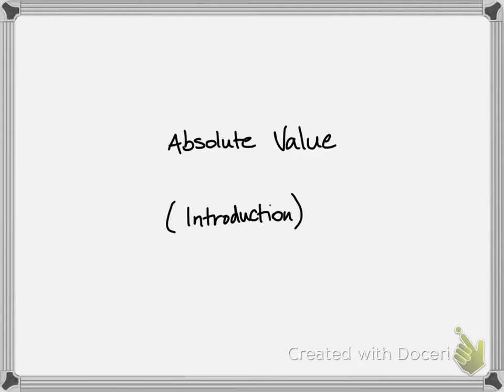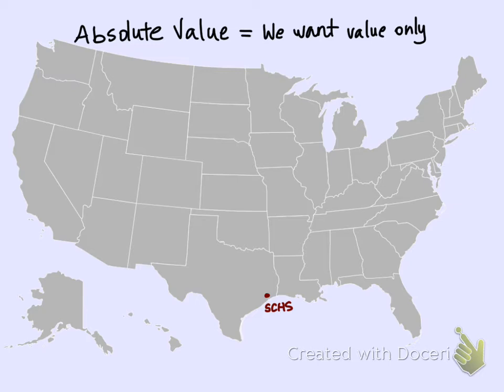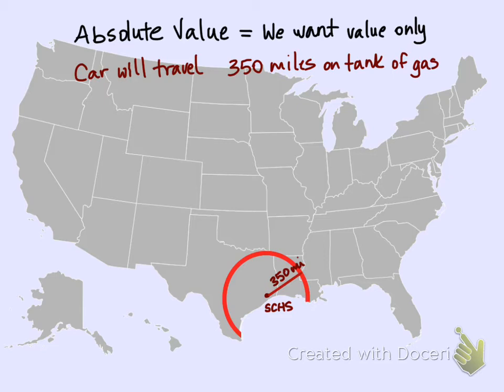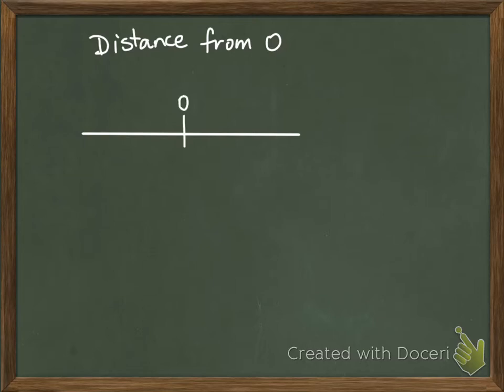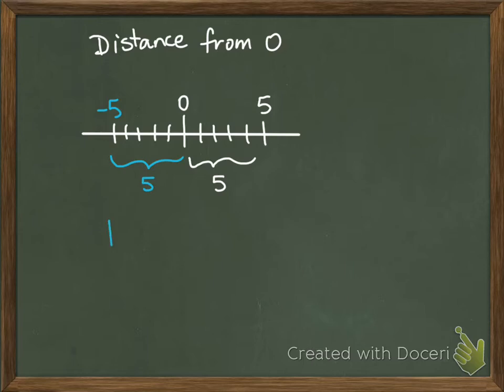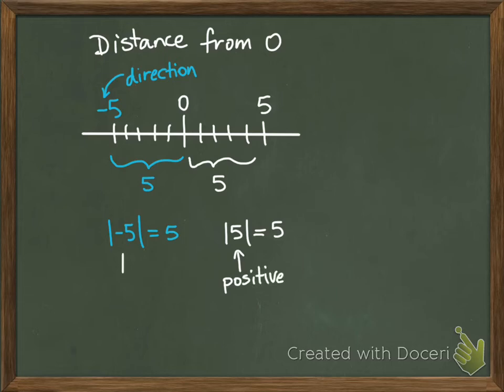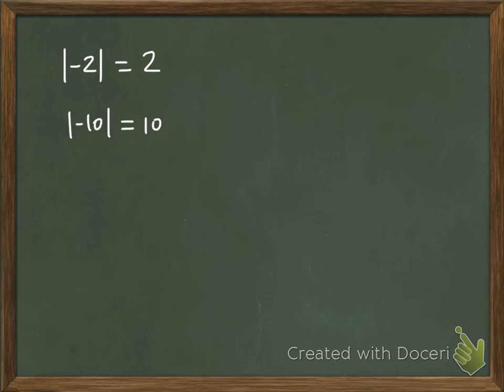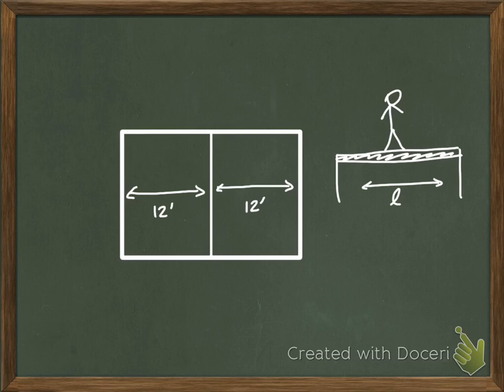AbsoluteValue1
Introduction to Absolute Value- What is it? What does it do?